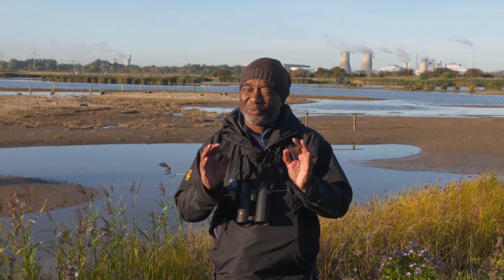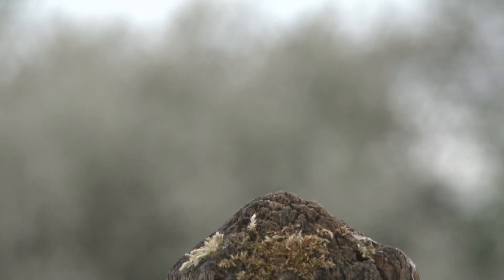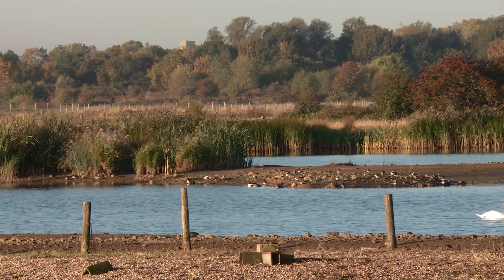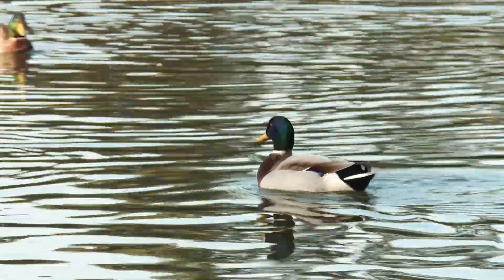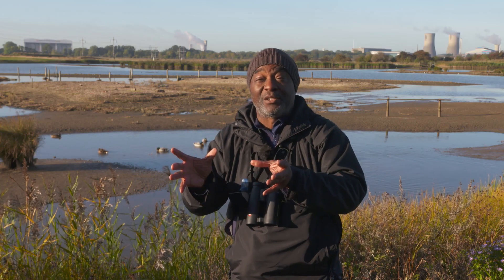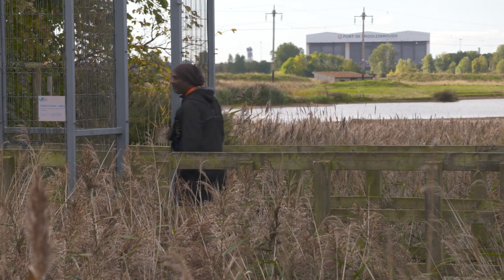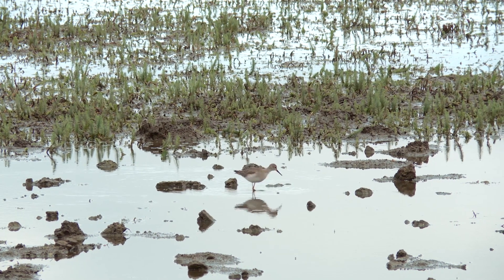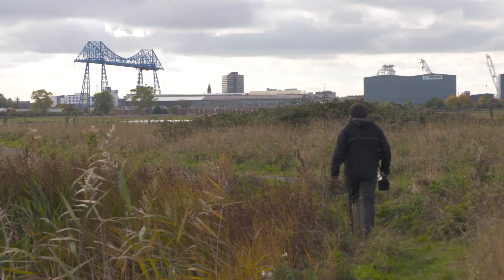Watching migration at Saltholme RSPB Reserve on Love Your Weekend with Alan Titchmarsh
David checks out the signs of migration at Saltholme RSPB Reserve, Cleveland, England.

He even managed to see a vagrant Lesser Yellowlegs all the way from the USA!